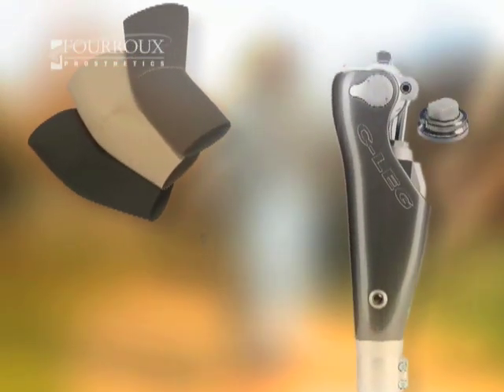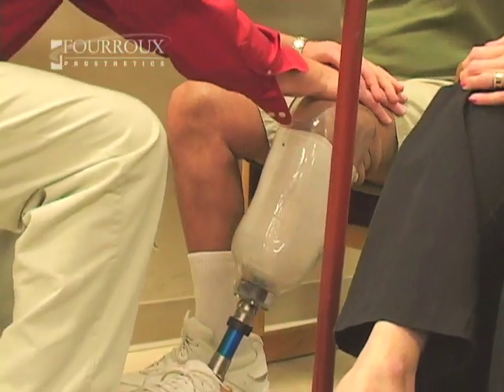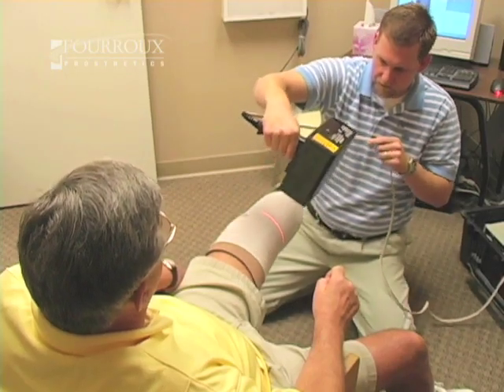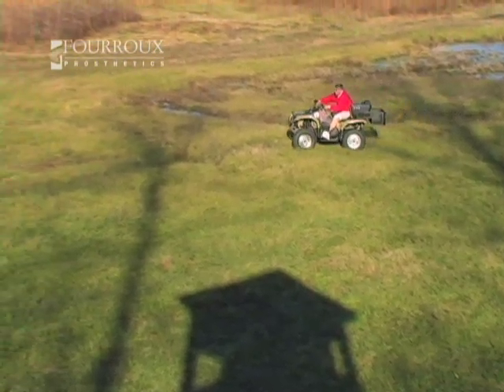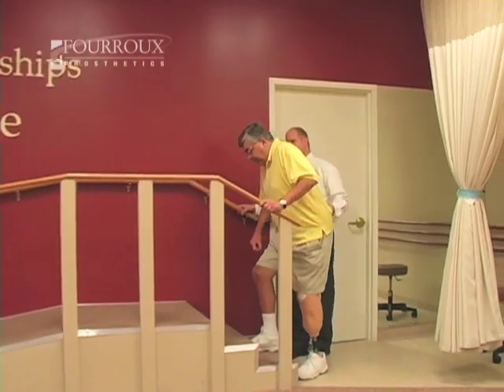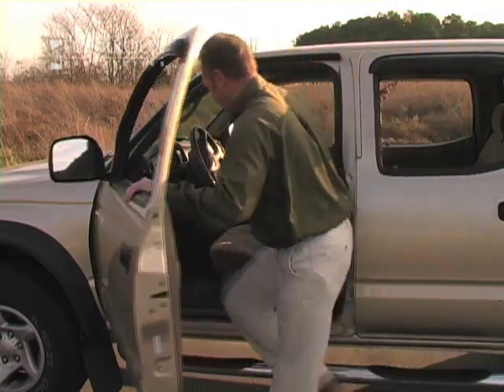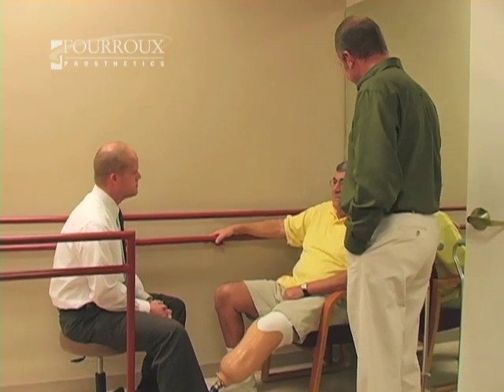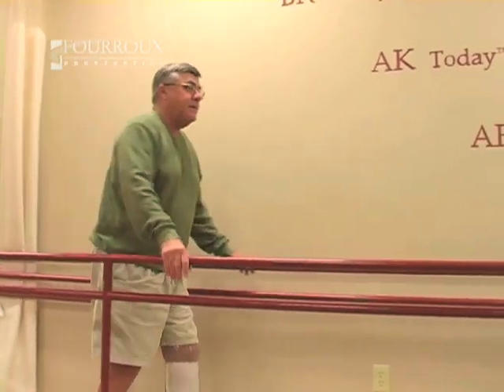Advancements in Prosthetics - The Journey - Part 03